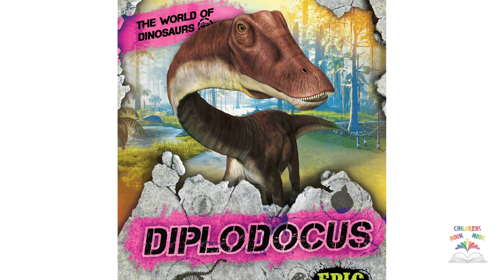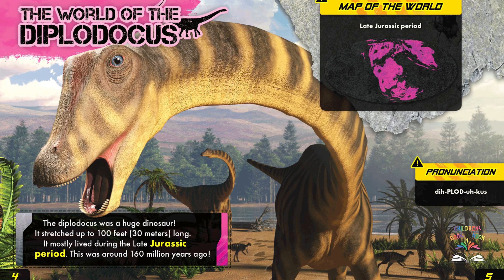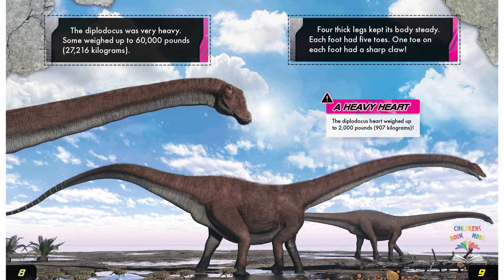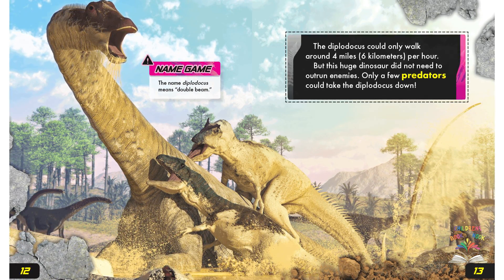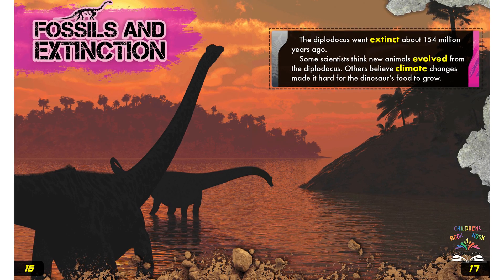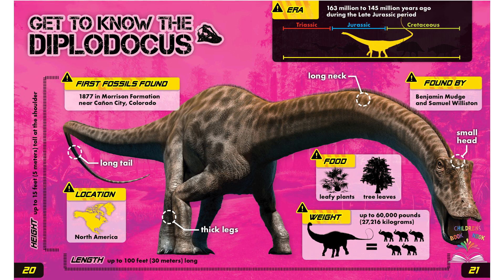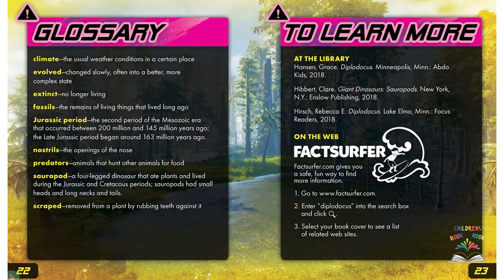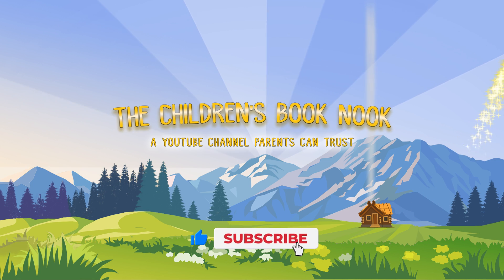Diplodocus | Read Aloud Books for Kids | Longest Dino Adventure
🦕 Get ready to stretch your imagination with Diplodocus, the super long-necked plant-eater of the Jurassic! In this exciting edition of World of Dinosaurs, The Children’s Book Nook brings the Diplodocus to life through vibrant illustrations, kid-friendly narration, and real dinosaur facts that make science exciting and easy to understand.

🌿 From its whip-like tail to its towering size, Diplodocus is sure to wow your young dino lovers. Whether at home or in the classroom, this storytime is perfect for preschoolers and early elementary students learning about the prehistoric world.

📚 Educational, engaging, and always safe for kids—our read-alouds spark curiosity and foster a love for learning through storytelling.